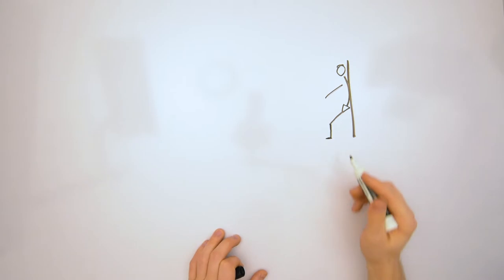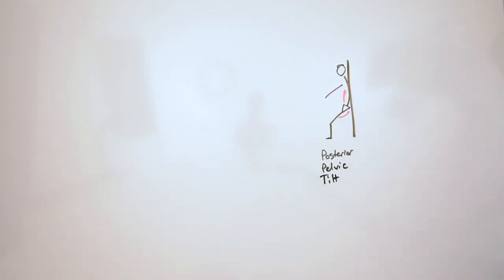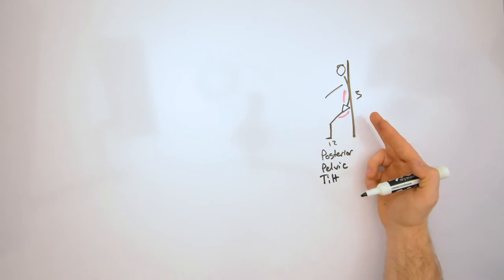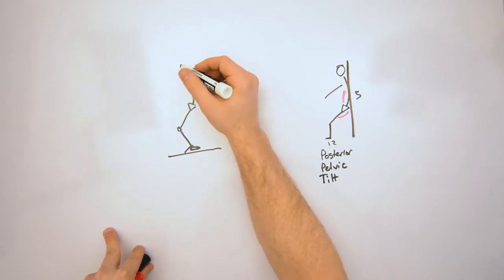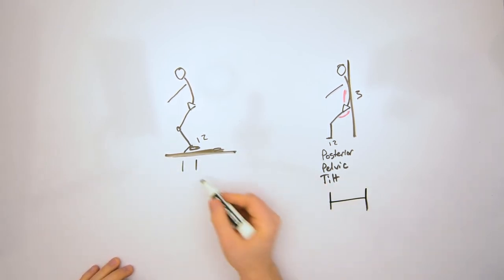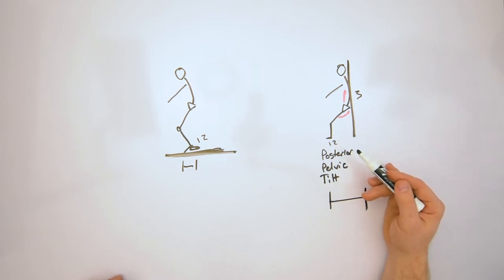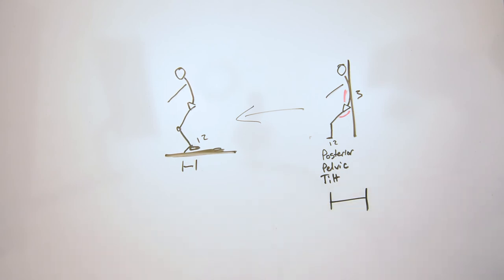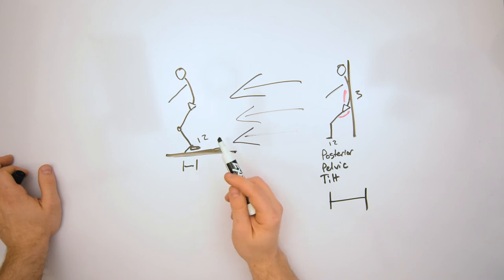Get more FUNCTION out of your functional exercise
It's easy to take it easy on your clients.

Trainers tend to be really good empathizers. They feel how difficult an exercise might be for their client and they don't want them to feel too uncomfortable.

But as I've said before, there's comfort in the uncomfortable.

I want you to get people into good, healthy positions, yes. But I want you to push past that quickly and PROGRESS. Increase the demand of the exercise.

Here's an example of how I might progress a wall supported squat with one of my clients who has spondylolisthesis.